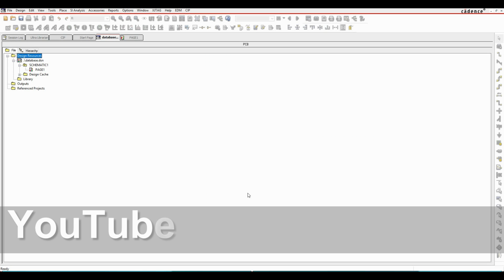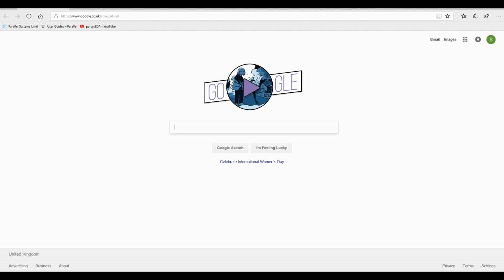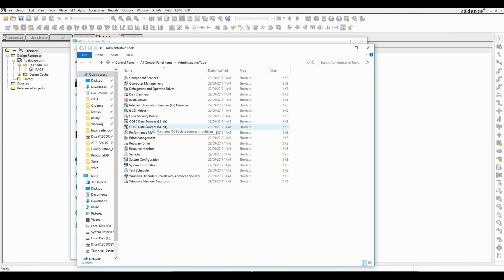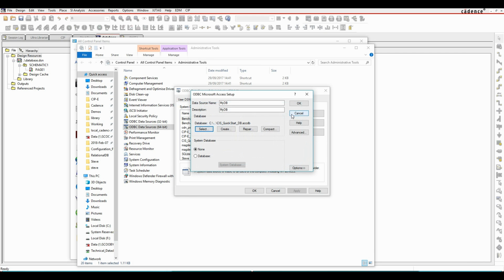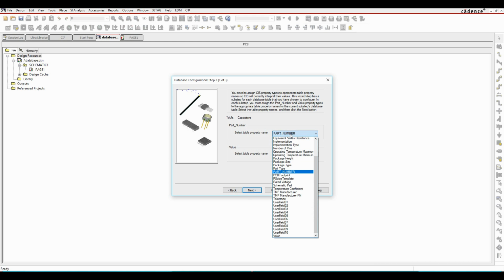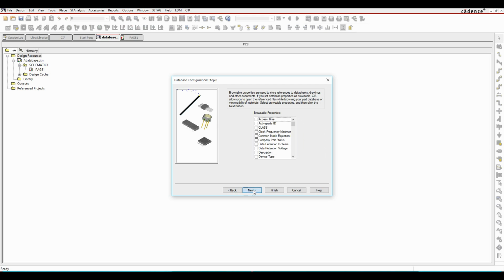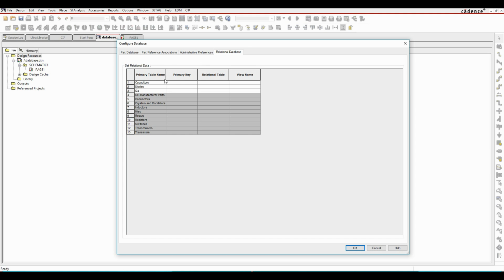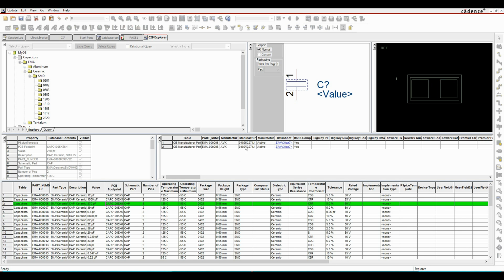Tutorial Cadence OrCAD CIS ODBC Database setup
Here we explore the ODBC compliant database set up for OrCAD Capture CIS databases